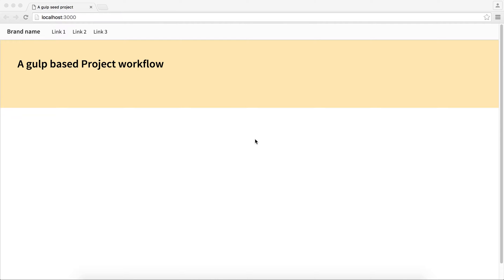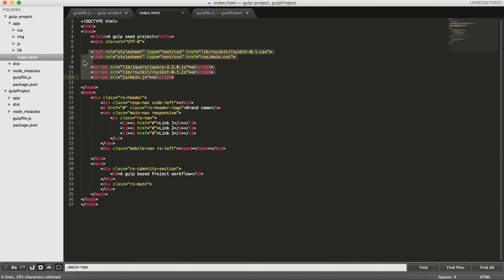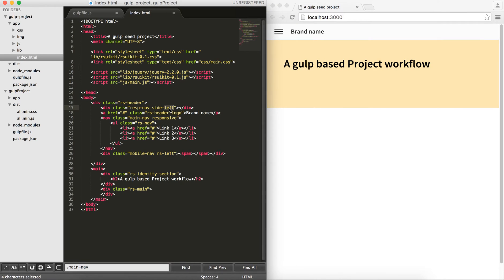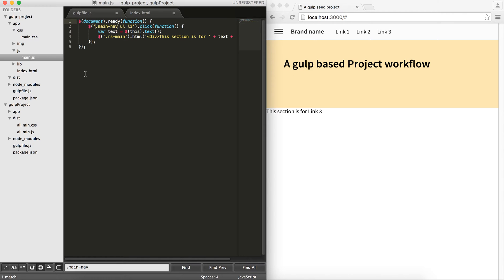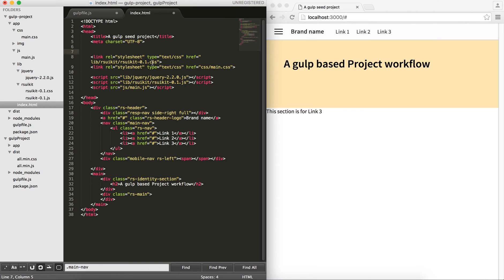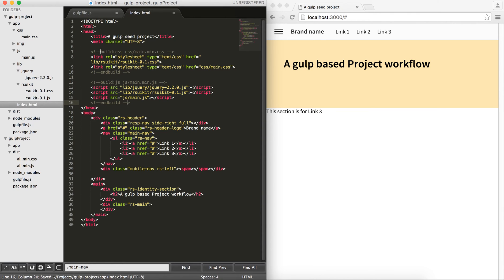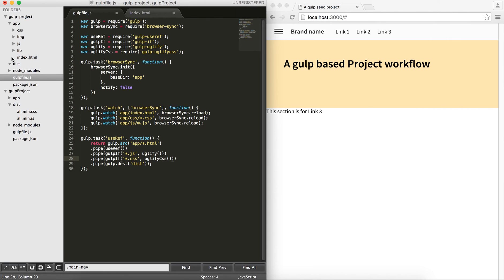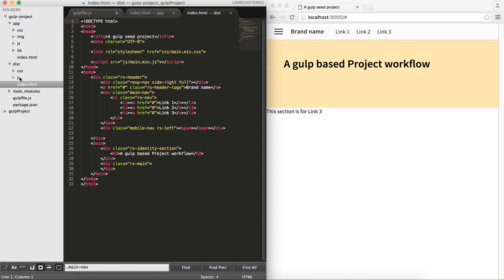Optimize web development workflow Part3: Auto concat-minify using useref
In this tutorial we use a gulp to optimize our web development workflow. We use a gulp module called useref to automatically concat javascript and css files and productize our frontend web development. useref also adds the correct link to css and js files in your html files.